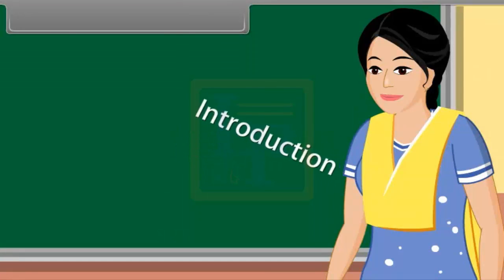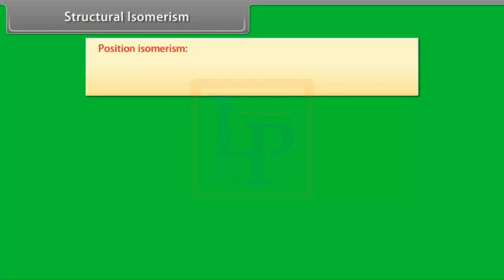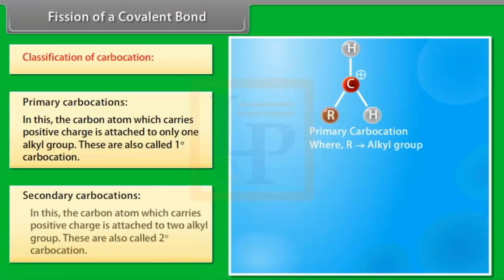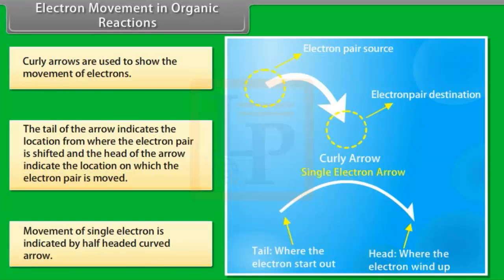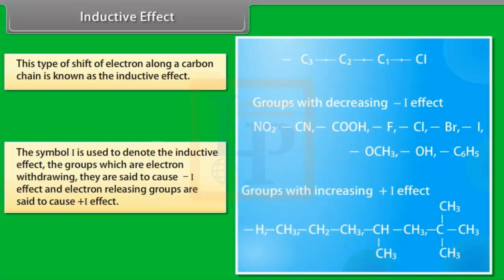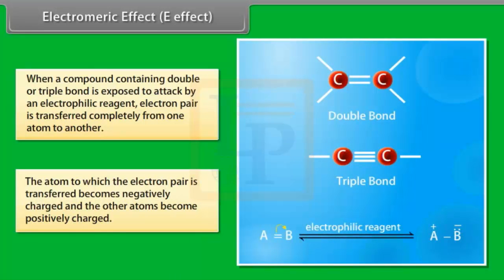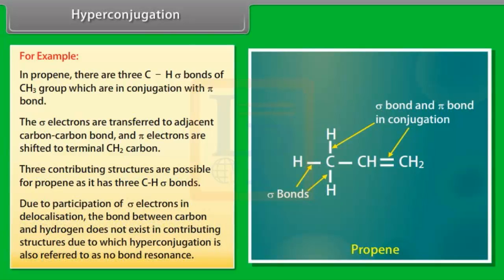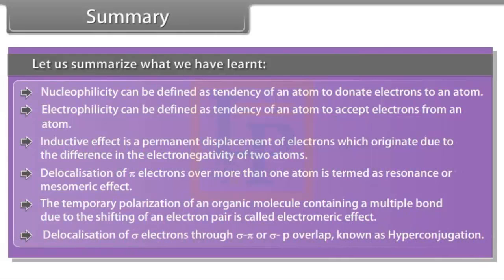Organic Chemistry II